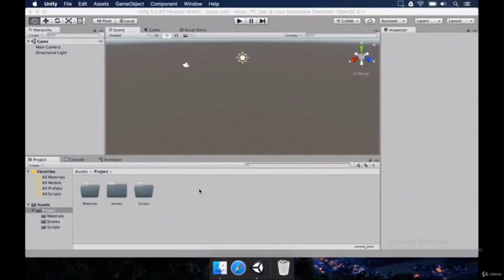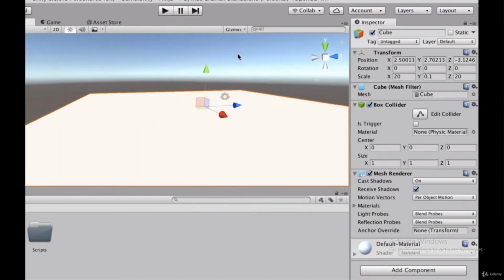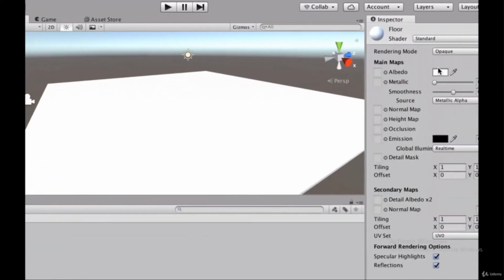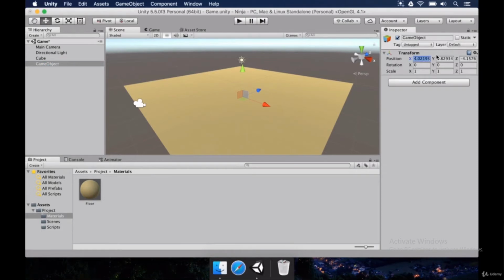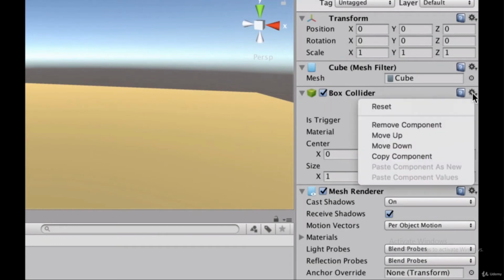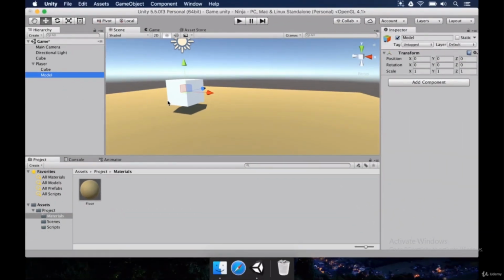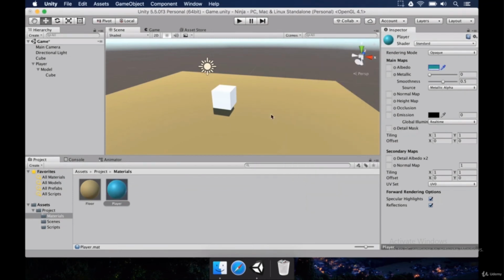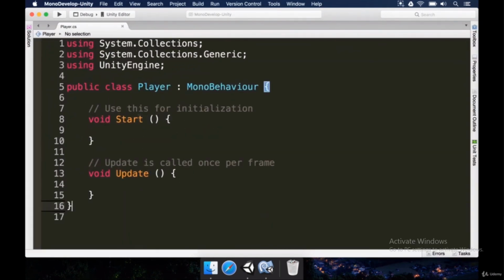#26 2D Mobile Game Setup - Building A Simple Scene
In this video I'll be Introducing you to 2D Mobile Games in Unity . Please watch the whole 6 PARTS to completely understand How to create a 2D Mobile Game in Unity.